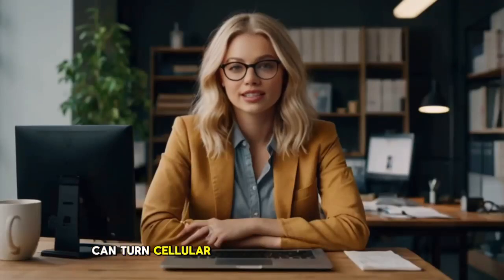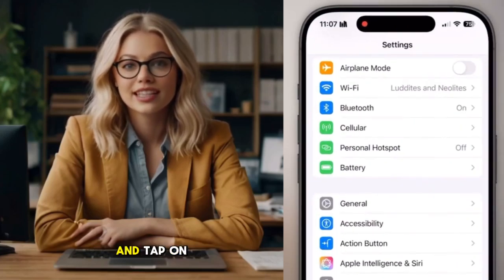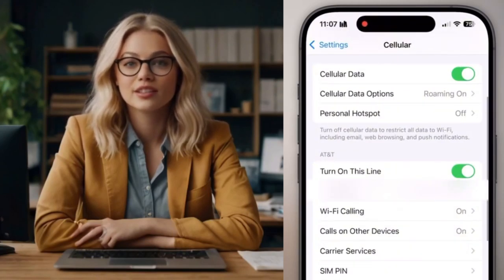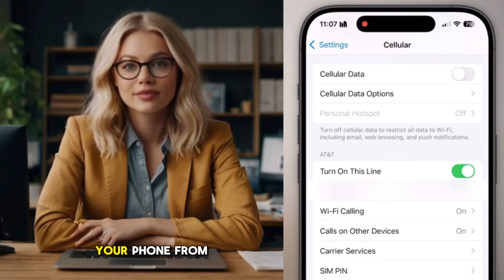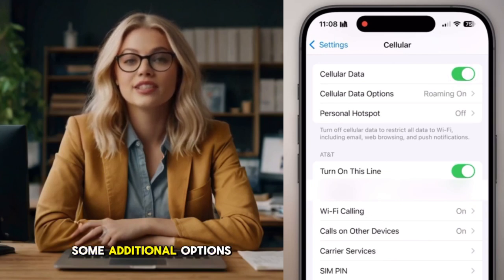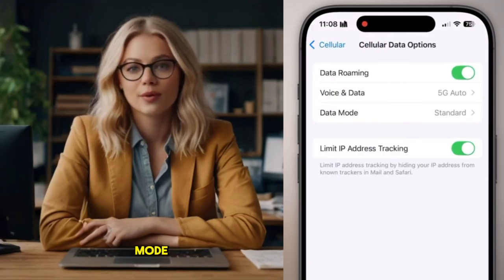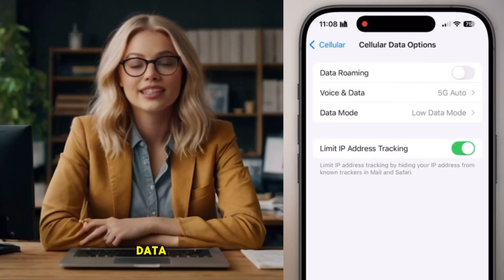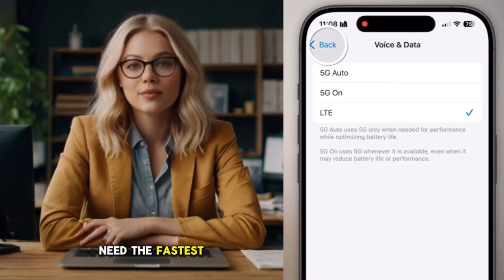How to Turn Cellular Data On/Off on iPhone (Quick & Easy!)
Need to manage your iPhone’s cellular data usage? In this quick and easy tutorial, I’ll show you how to turn cellular data on or off on your iPhone, as well as how to enable or disable roaming. Whether you’re trying to save data, avoid roaming charges, or troubleshoot connectivity issues, this guide has you covered!

📱 What you’ll learn:

How to enable or disable cellular data on your iPhone

Turning roaming on or off for international travel

Tips to manage data usage and avoid overages

Got questions or need further assistance? I’d love to hear from you!

This description is clear, engaging, and provides value while encouraging viewer interaction and support